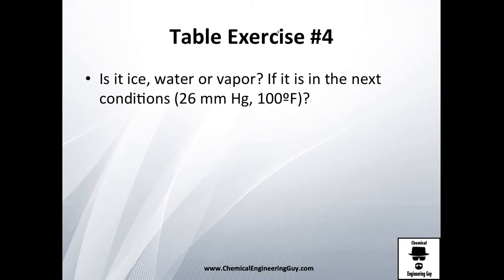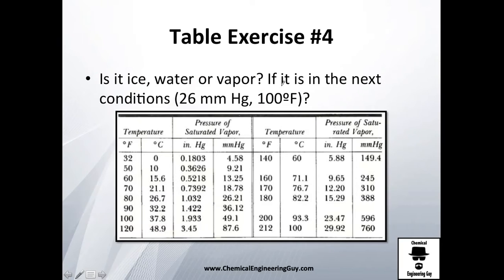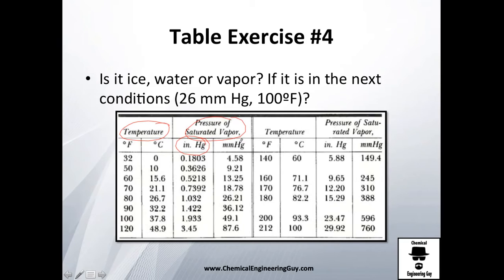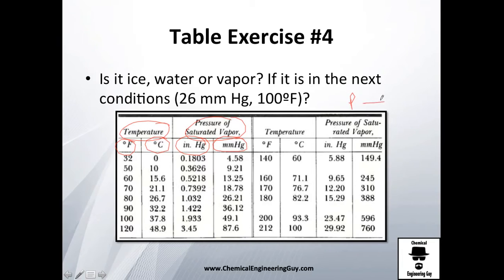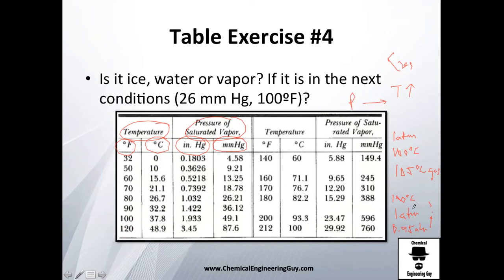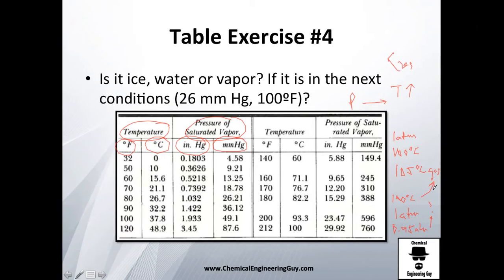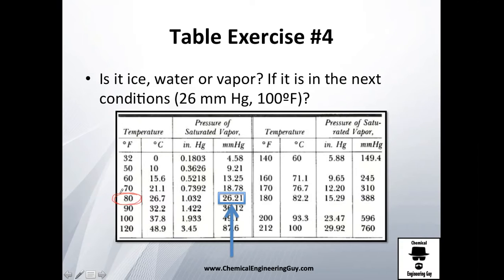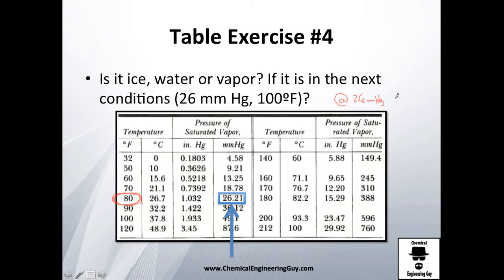Vapor Table Exercise #4 of 5 // Thermodynamics - Class 60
Fourth Exercises of Vapor Tables, how to read and get data from the Vapor Table!